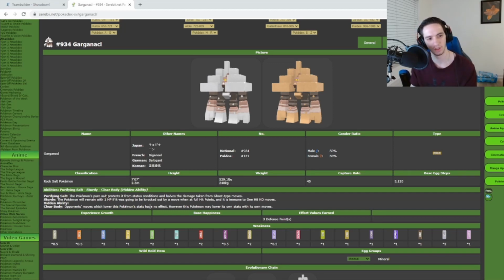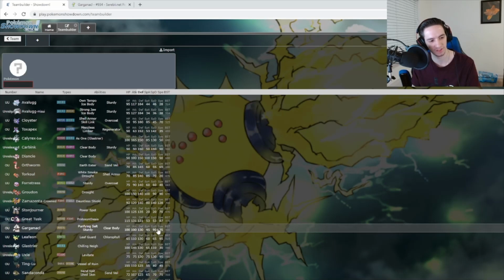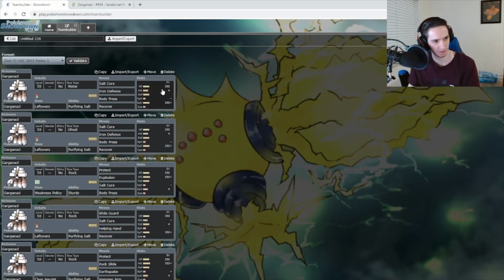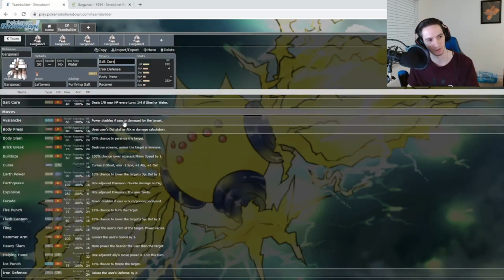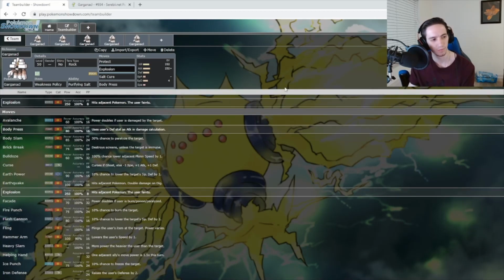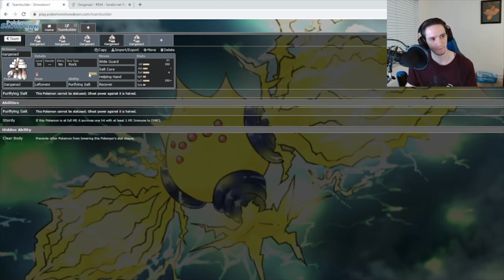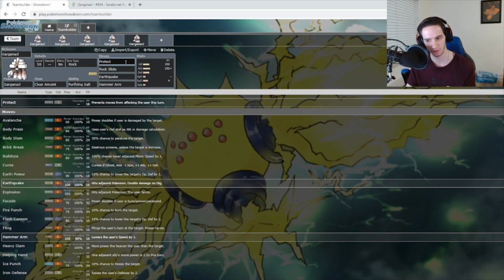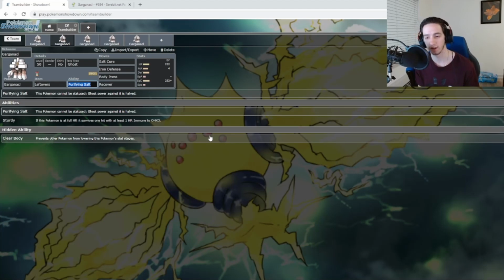This Pokémon makes Players SALTY in Pokémon Scarlet and Violet - VGC 2023 Guides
GameFreak did it. They saw all the "Salty Players Rage" videos on YouTube and decided to make the physical embodiment of their salt. This episode of VGC Guides focuses on Garganacl, one of the best tanks we have seen in VGC

I'm trying to reach 100 subs by the end of the year and honestly think I can do it. It all starts with you